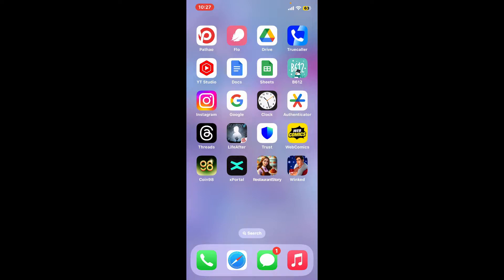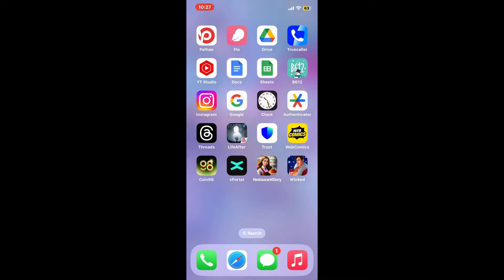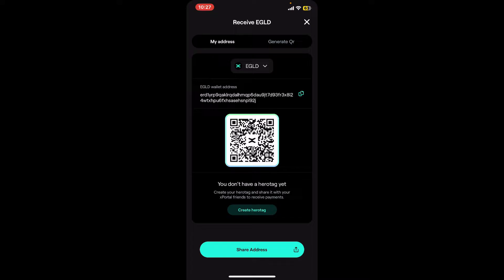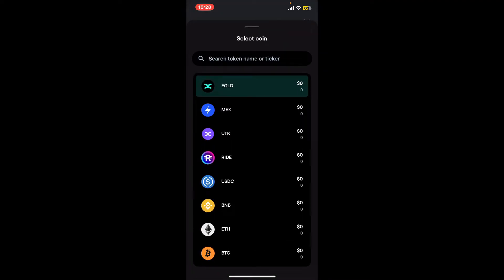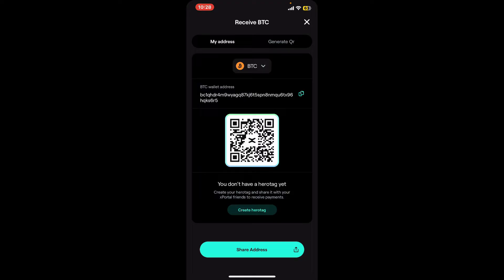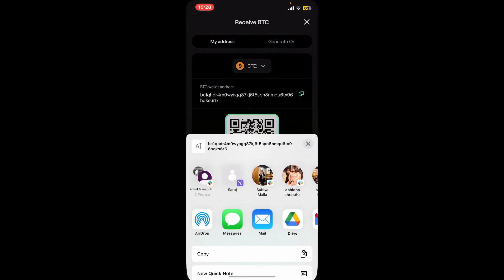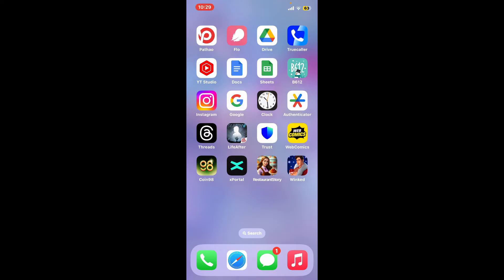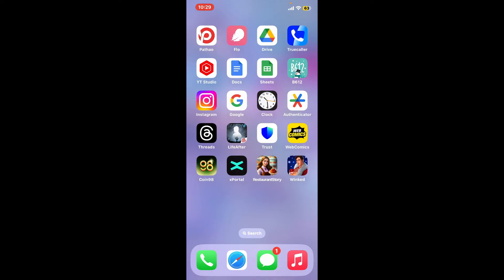How to Find Wallet Address on xPortal (2024)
Discover how to find wallet address on xPortal for seamless transactions and transfers. Your wallet address is essential for receiving funds and managing your cryptocurrency assets effectively. In this tutorial, we'll guide you through the steps to find your wallet address on xPortal, ensuring that you can easily share it with others or use it for transactions. Watch now to learn how to access your wallet address and streamline your cryptocurrency management with xPortal!